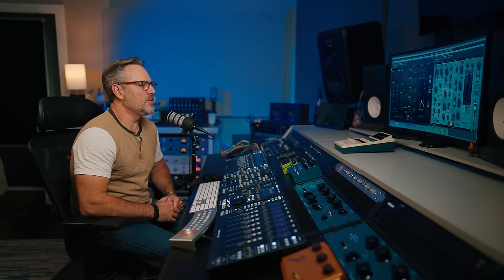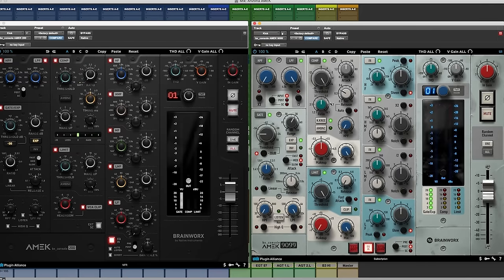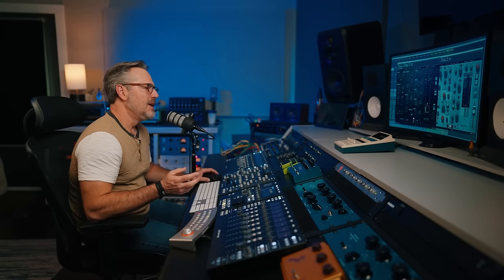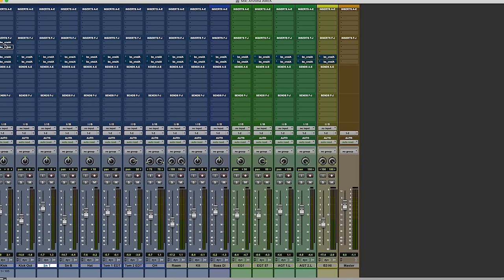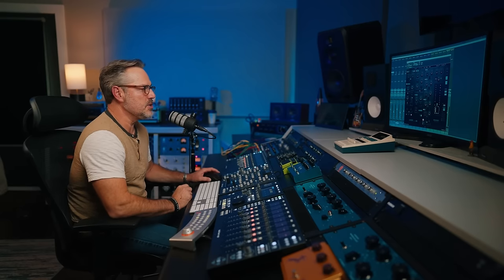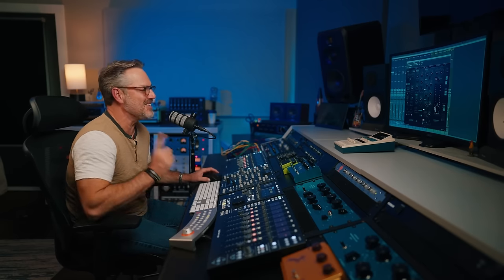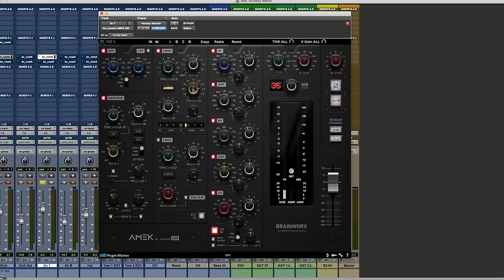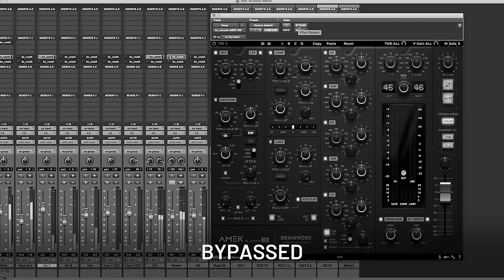Mix Drums and Acoustic Guitar Using the bx_console AMEK 200 with Joe Carrell | Plugin Alliance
Learn how to mix drums and acoustic guitar. Grammy-nominated producer Joe Carrell demonstrates the new bx_console AMEK 200. Carrell highlights the plugin's unique gain scaling function and the interface's contrast to the bx_console AMEK 9099, along with essential mixing techniques.